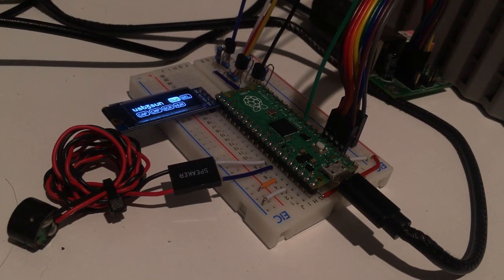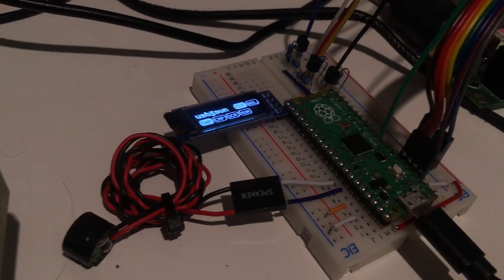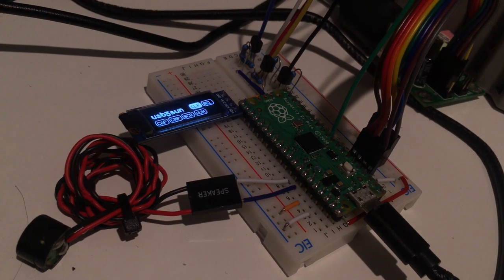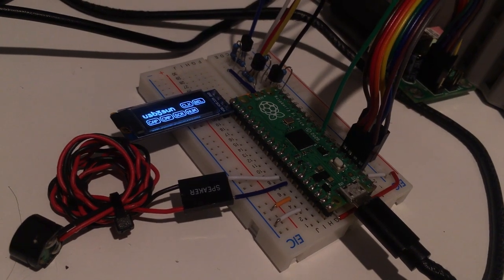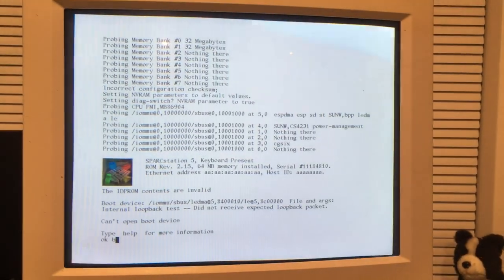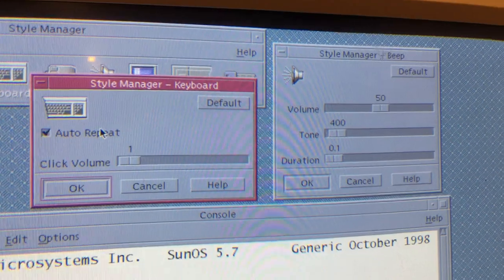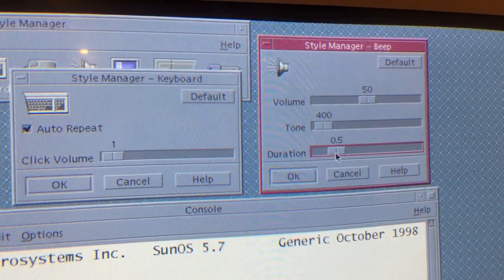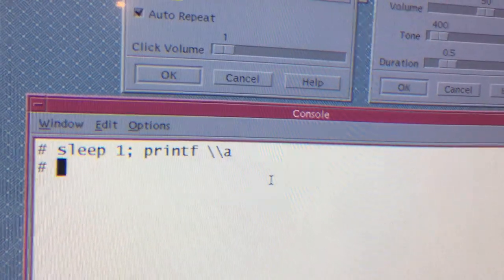usb3sun demo (version 1.0)